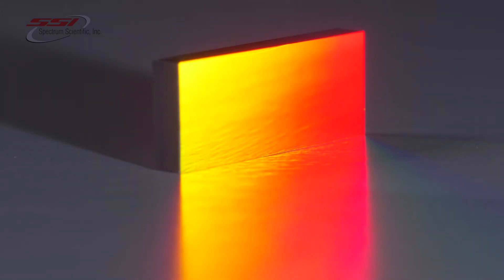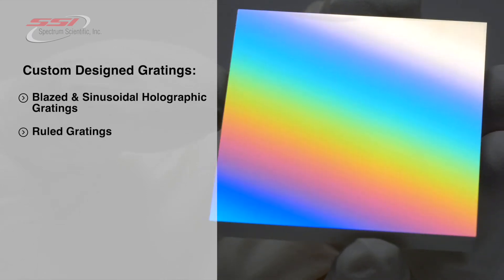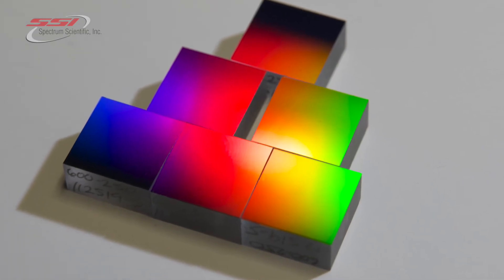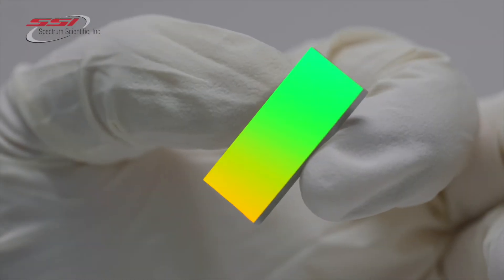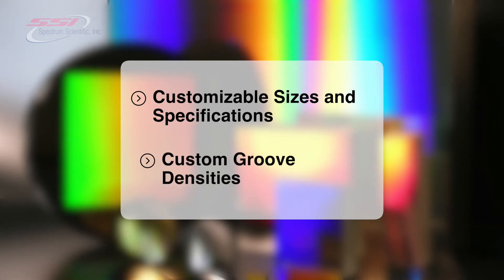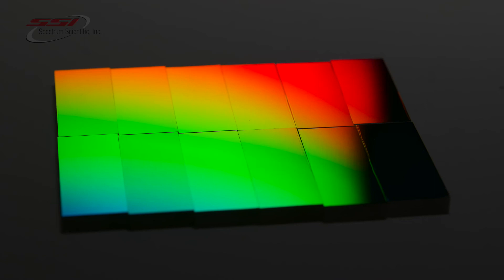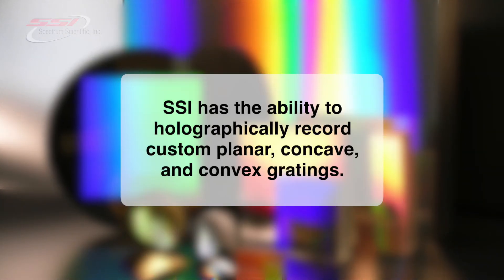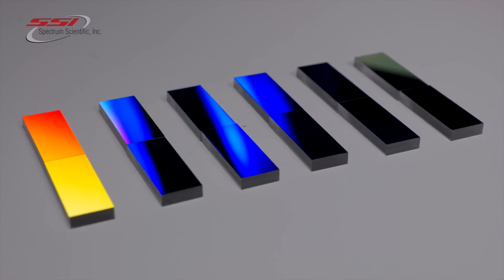Intro to SSI Diffraction Gratings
Our holographic diffraction gratings are holographically blazed gratings using our proprietary blazing technique, which not only offers high efficiency in the UV, but lower stray light than conventional ion etched gratings:
Blazed Holographic Diffraction Gratings
Plane, Convex and Concave
Pulse Compression Gratings
Telecom Gratings
Space Qualified Gratings